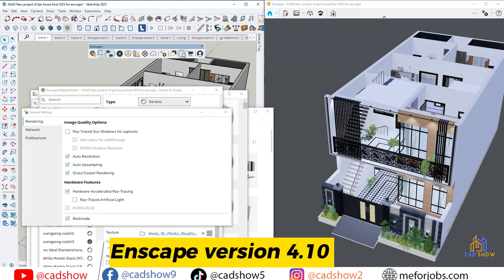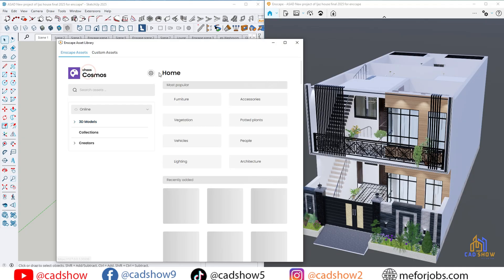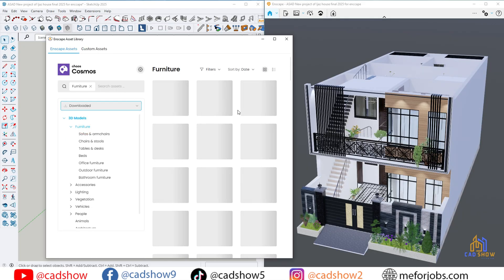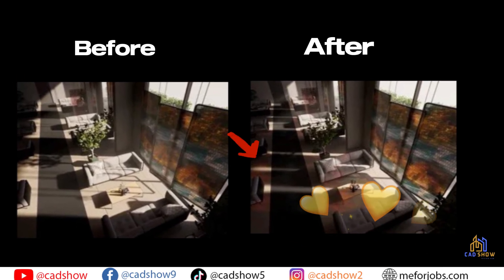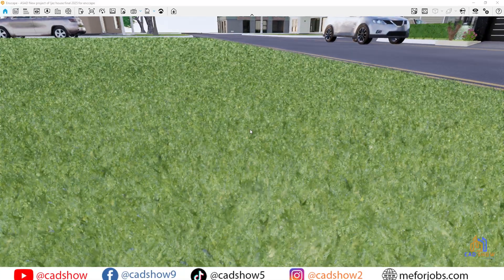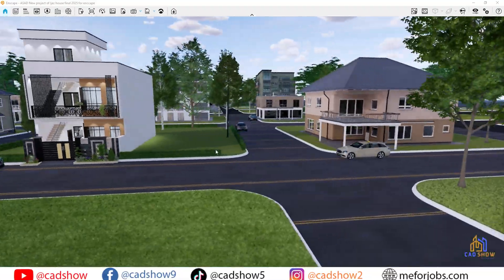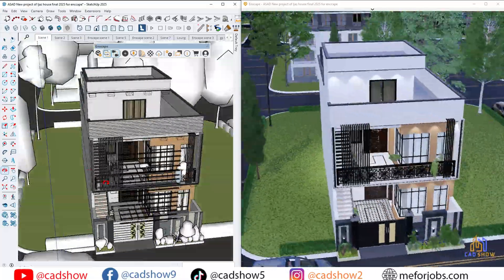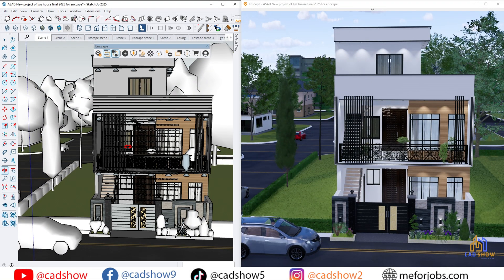Enscape 4.10 New Features You Must See | Boost Performance & Realism with These New Features 2025!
Enscape 4.10 is here—and it’s packed with powerful new features! 🚀 In this video, I’ll walk you through everything you need to know about the latest Enscape update, including:

✔️ Chaos Cosmos Asset Delivery – a modern way to browse, filter, and download assets
✔️ Smarter Lighting – colored sun shadows for more realistic atmosphere
✔️ Performance Boost – automatic Level of Detail (LOD) for faster rendering
✔️ Grass Improvements – more natural variation and realistic slopes
✔️ Export & Material Updates – better Revit → V-Ray and Rhino PBR support
✔️ Bug Fixes & Stability – smoother workflows in SketchUp, Revit, and Rhino

If you’re an architect, designer, or 3D visualizer using Enscape with SketchUp, Revit, Rhino, or ArchiCAD, this update will make your projects look better and run faster.

💬 Let us know your thoughts or custom design requirements in the comments below.